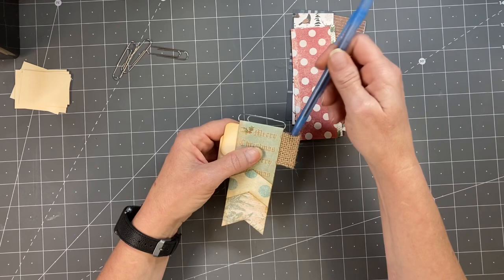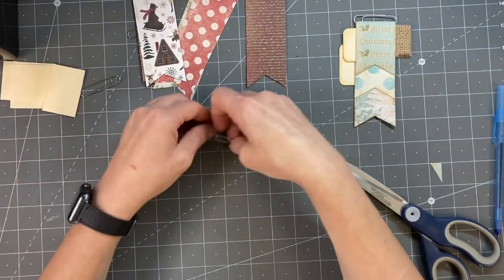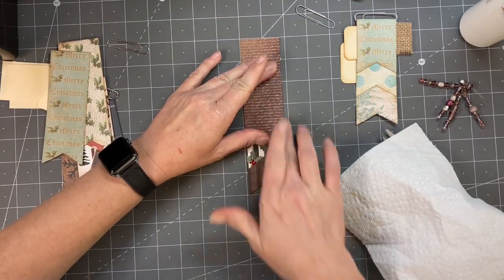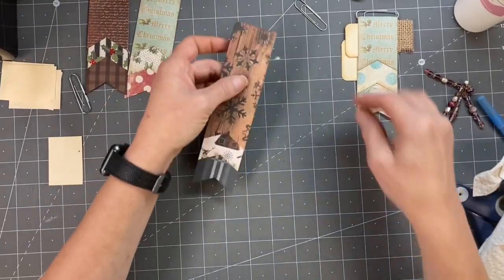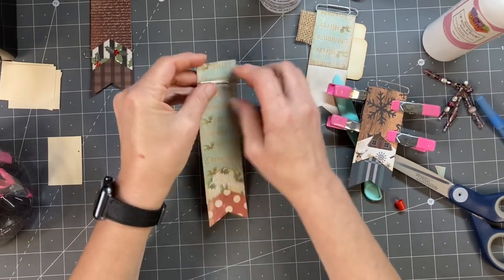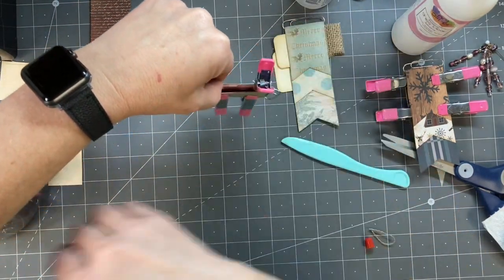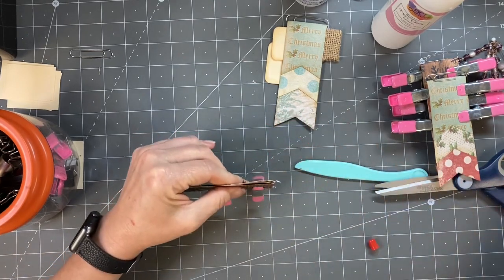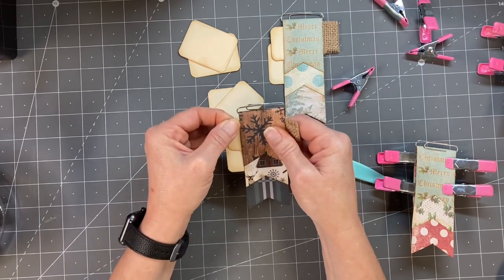3in15dfbc 2021 week 4 ep2